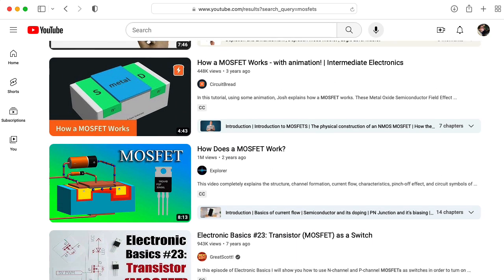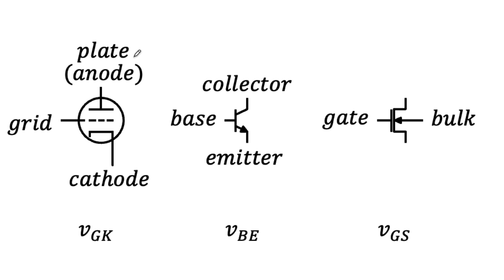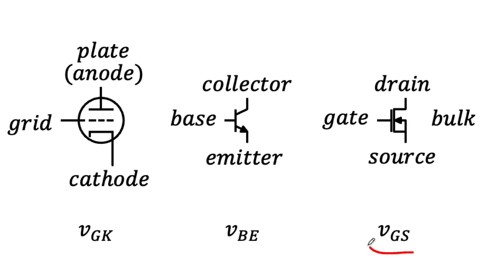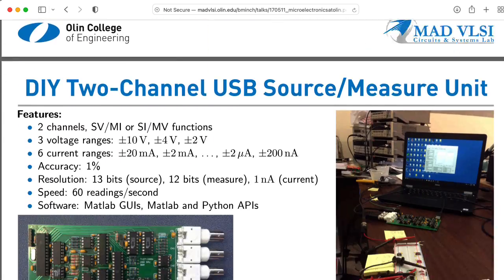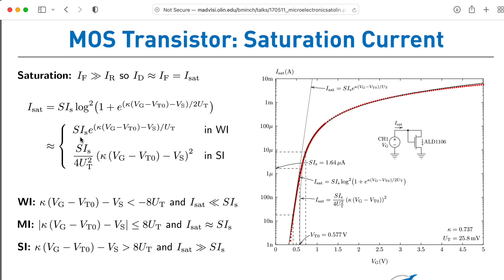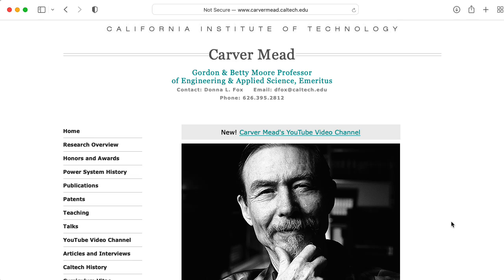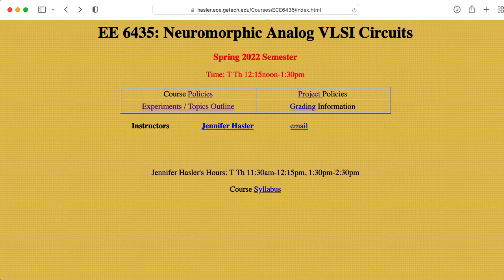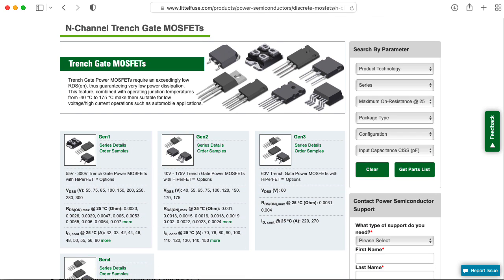They Mislead You About MOSFETs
0:00 -- Introduction
3:36 -- MOSFET equations
5:22 -- Typical textbook hack
6:11 -- Jennifer Hasler's advice
8:04 -- Channels to check out